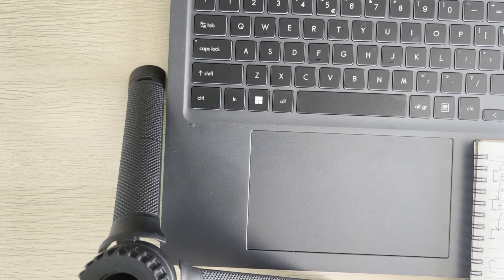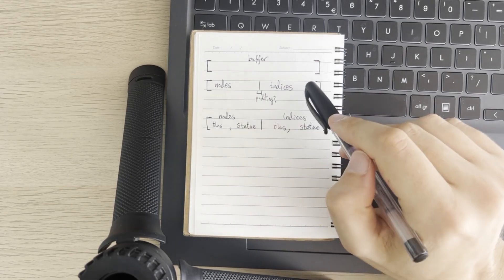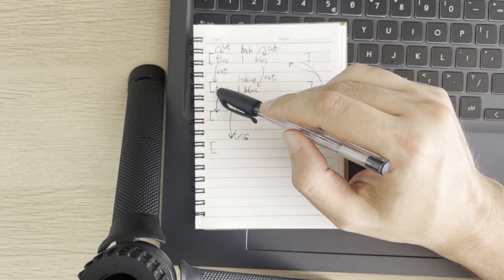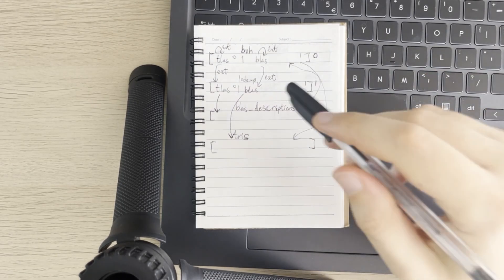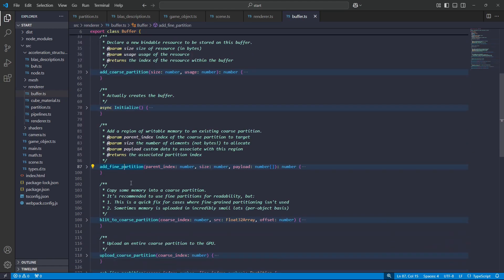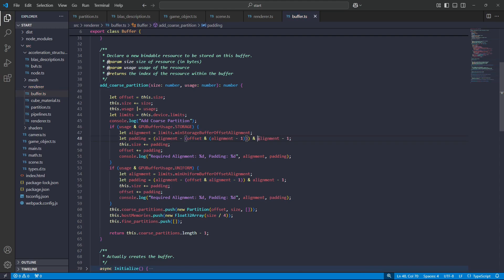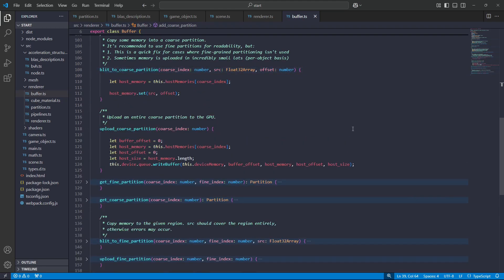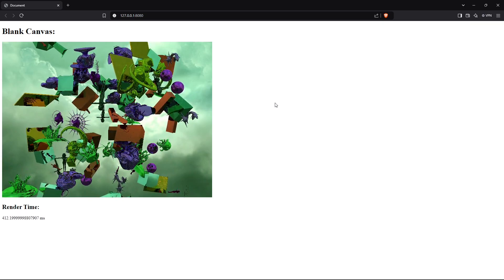WebGPU Realtime Raytracing: Multiple Models